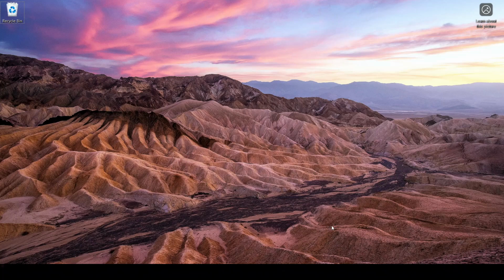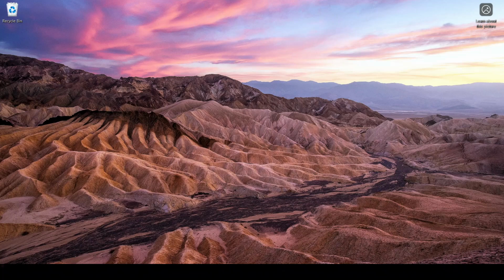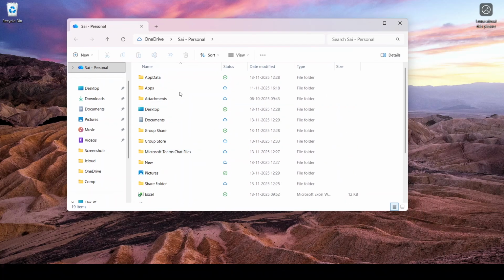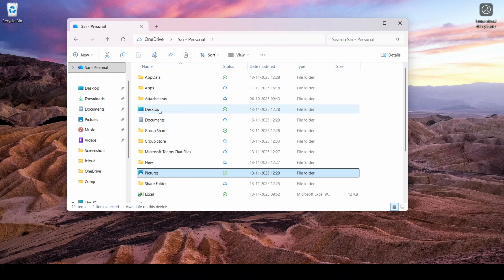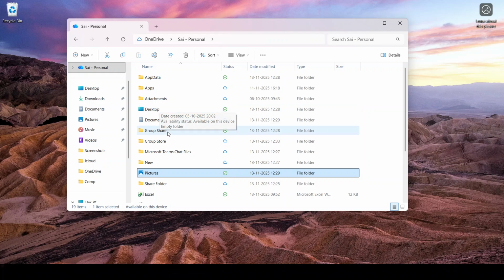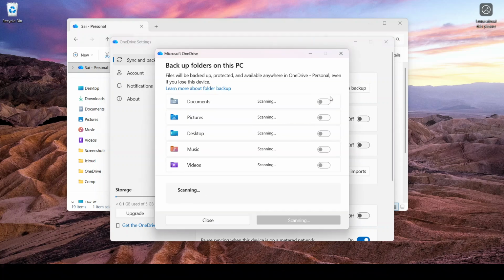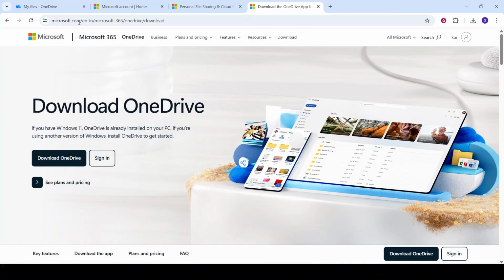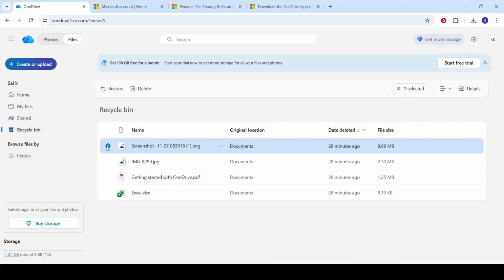How to Find Missing Files From Desktop, Documents, Pictures Windows Onedrive 2026 (Step By Step)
Learn How to Find Missing Files From Desktop, Documents, Pictures Windows Onedrive in this video.

In This Video, We'll Show You 👇
Missing Files Windows
Recover Deleted Files Windows
Recover Missing Files
Find Missing Files Desktop
Find Missing Files Documents
Find Missing Pictures
Onedrive Missing Files
Recover Files From Onedrive
Windows Onedrive Files Missing
Lost Files Windows
Undelete Files Windows
Restore Deleted Files
Recover Deleted Pictures
Recover Deleted Documents
How To Recover Deleted Files
Windows File Recovery
File Recovery Windows
Missing Files On Desktop
Missing Files In Documents